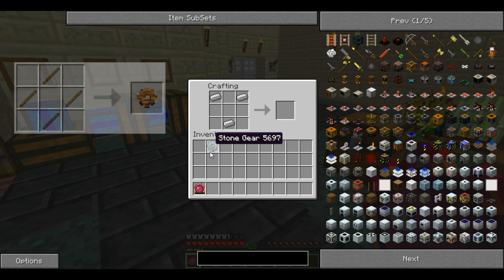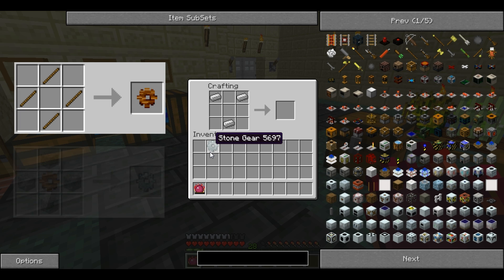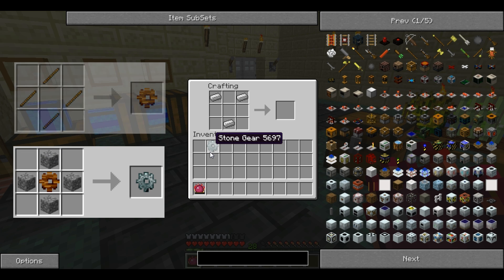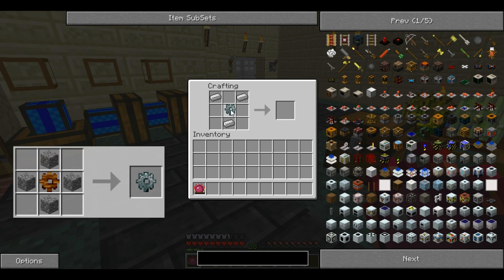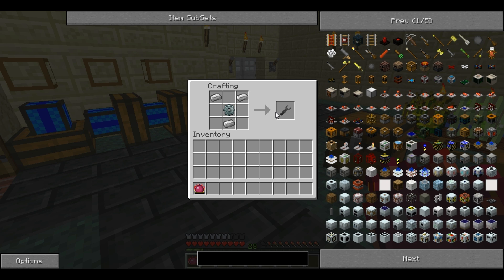Technic Tutorials #53. BuildCraft Wrench